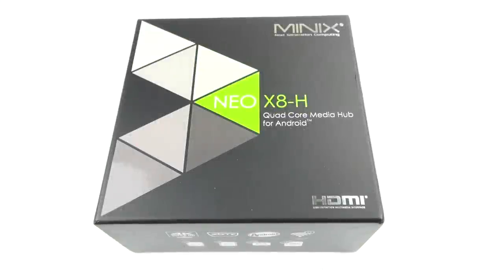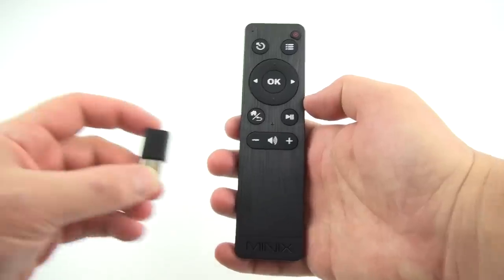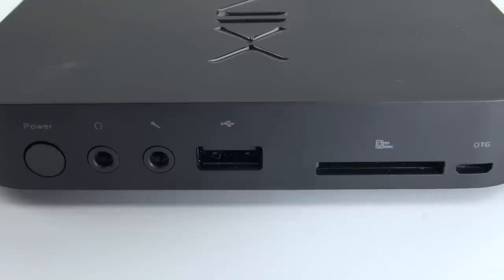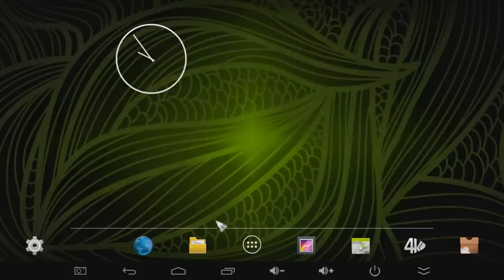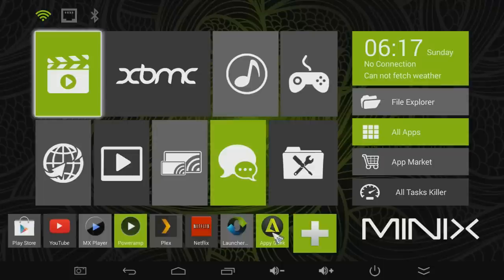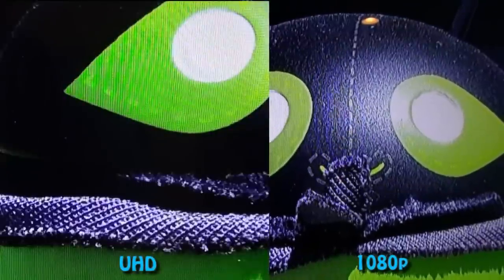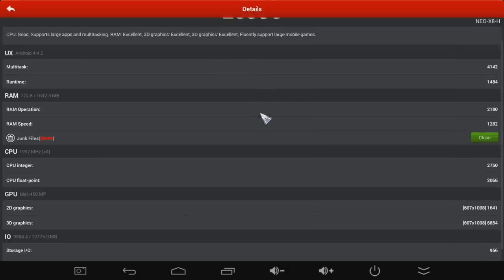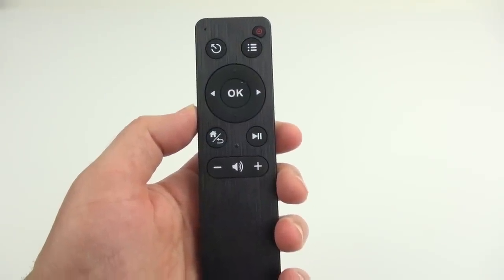Minix X8-H 4K Android Media Player Full Review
Hardware:
Minix X8-H Plus with remote and nice speed upgrade for same price avialbe
Minix X8-H Plus without remote
128 GB SD card
Minix M1 remote
LG 4K TV .
Tablet LG Gpad 8.3
ipad air

Contest for the X8-H is over. The winner is amcit2011
Congratulations ancit2011

Good news X8 owners. Minix has Released their 005 beta firmware which enables deep sleep mode which only uses 0.25 Watts.  Now you can put youe X8/X8-H into deep sleep with the remote.

Pros and cons coming soon:

Also for sneak peeks and breaking news Like SomeCoolTech on Facebook

Paid link
Commissions earned